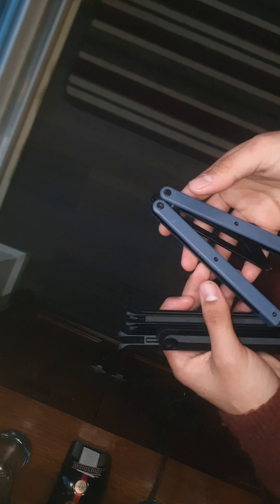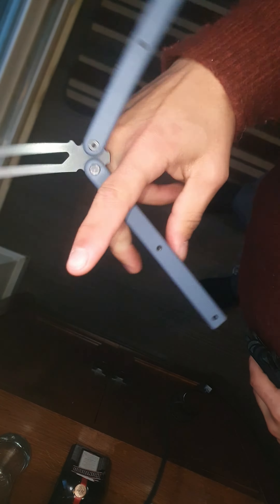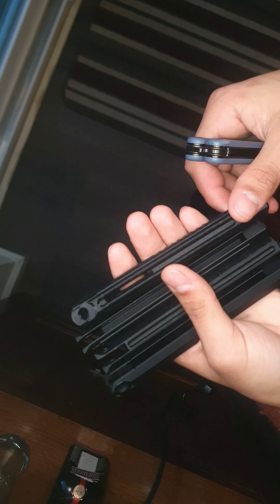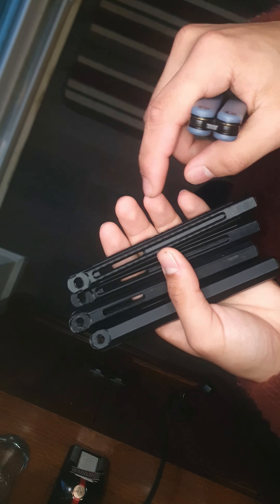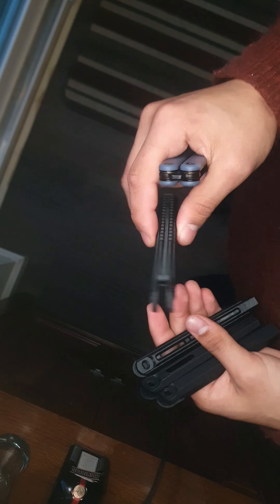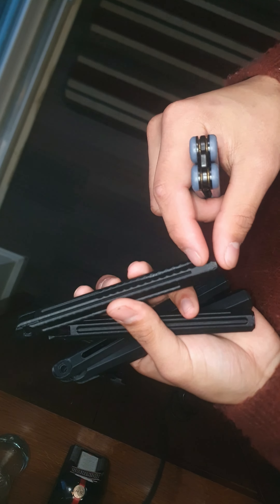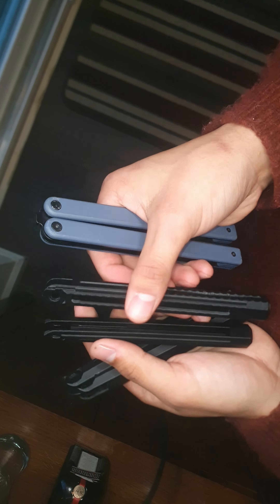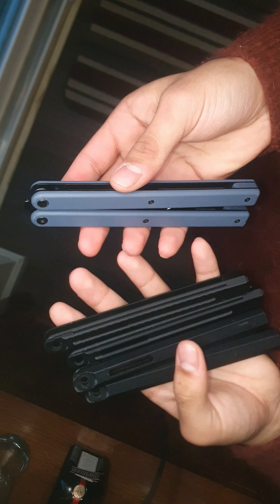3d printed balisong prototype, and update.(Glidr bermuda)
will post a video of the "final" product once I can get down its dimensions.